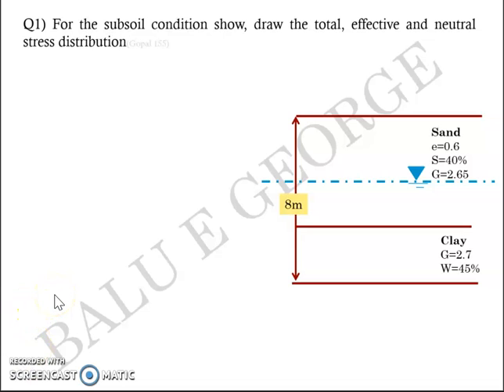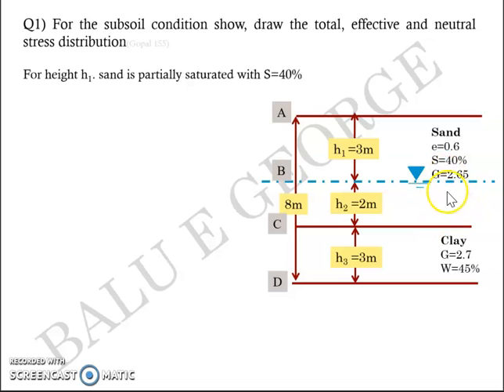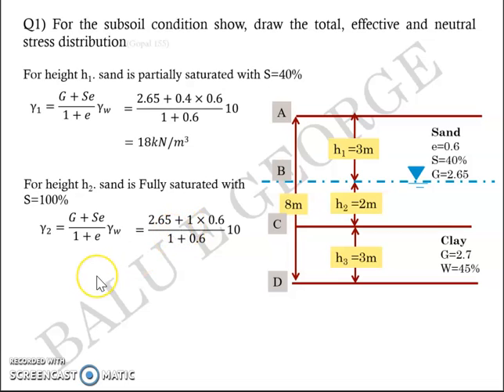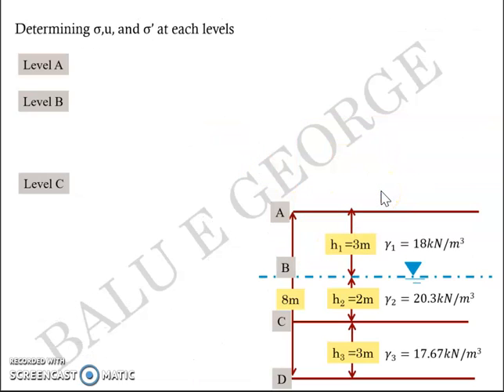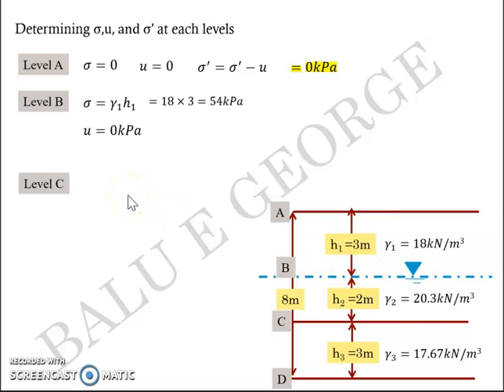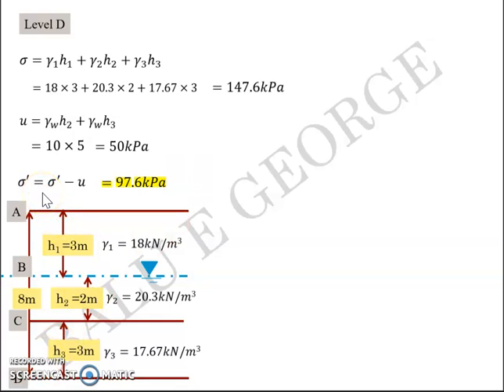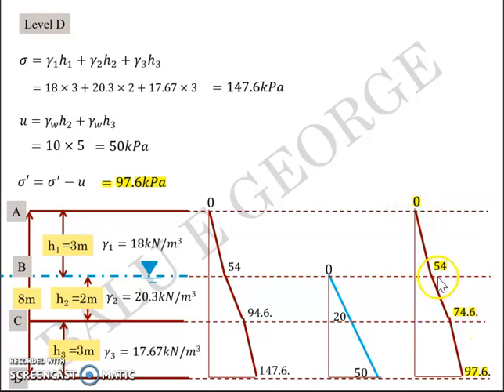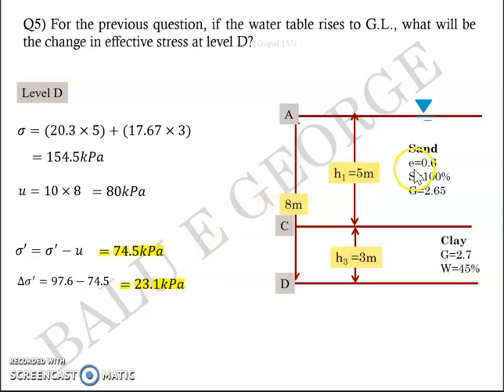Part 3, Modules 3, Geotechnical Engineering 1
KTU Syllabus- Effective stress Principle